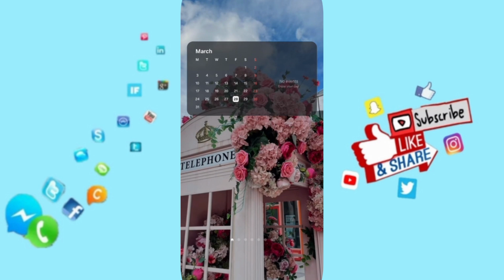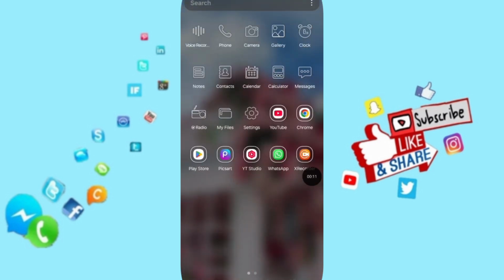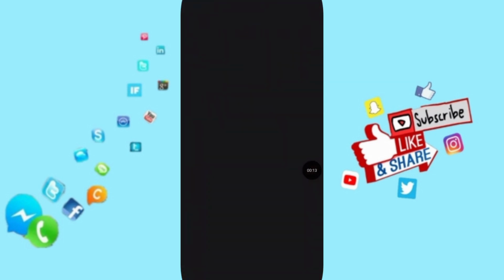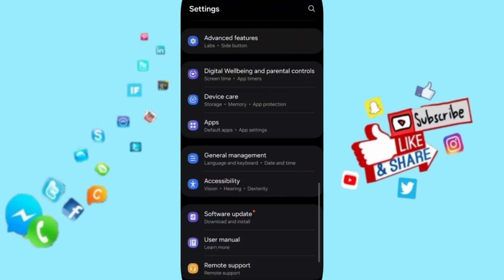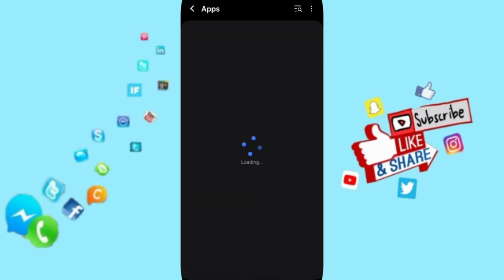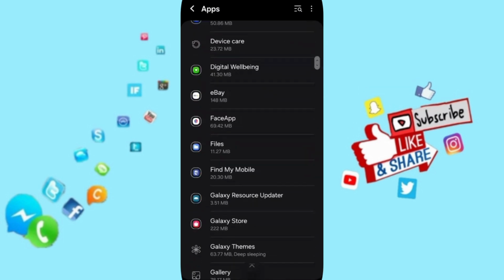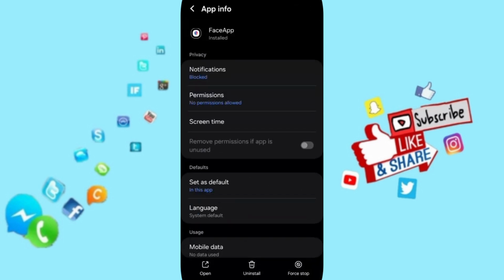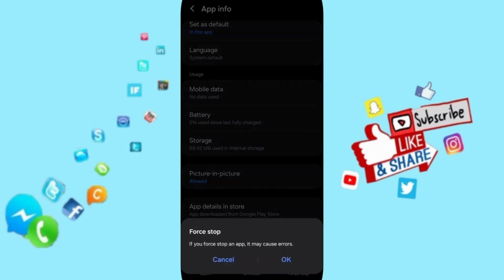How To Fix And Solve Keeps Stopping On FaceApp App | Easy Fix